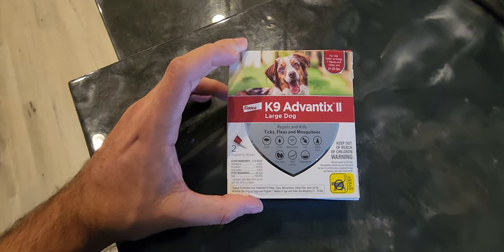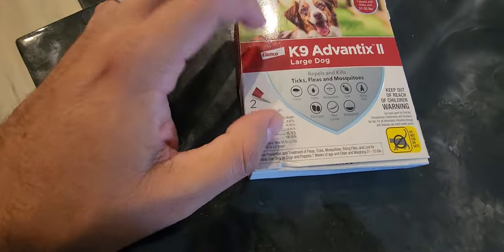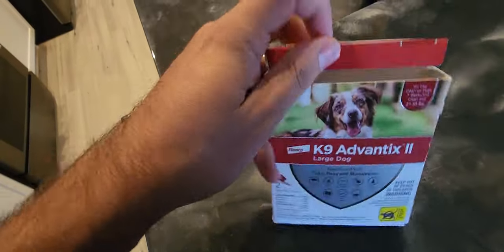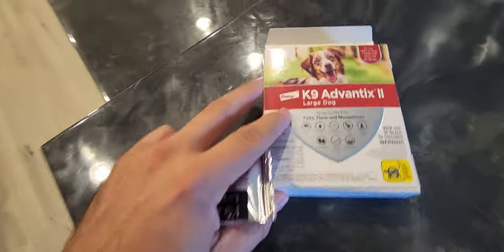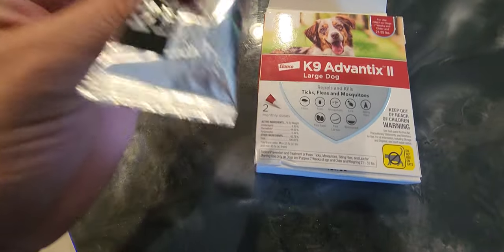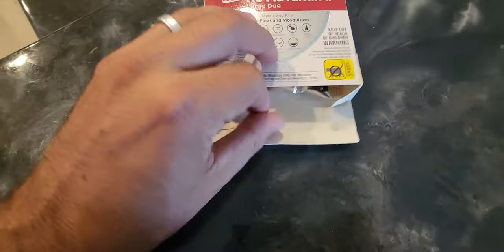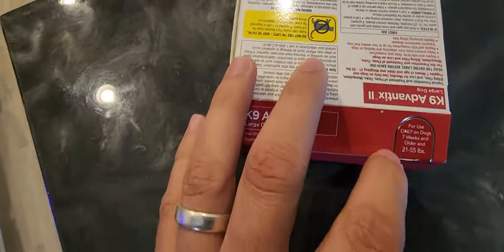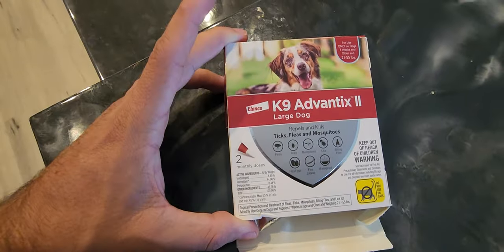K9 Advantix II Large Dog Vet-Recommended (Honest Review)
Review of the K9 Advantix ll For Large Dogs

Link to Amazon